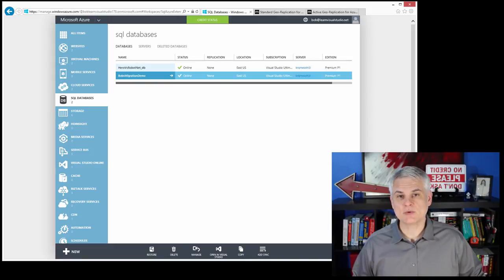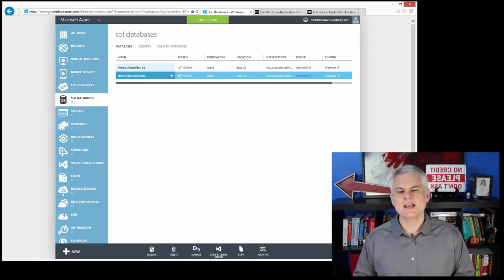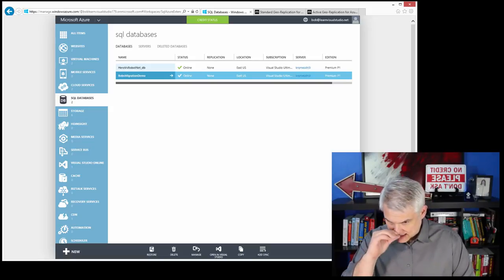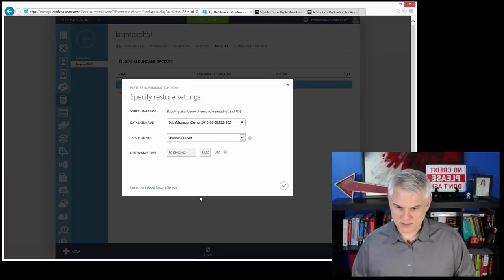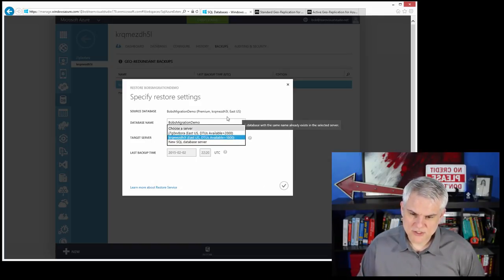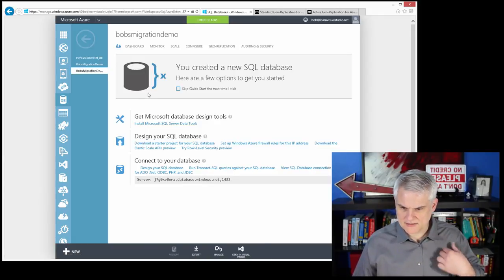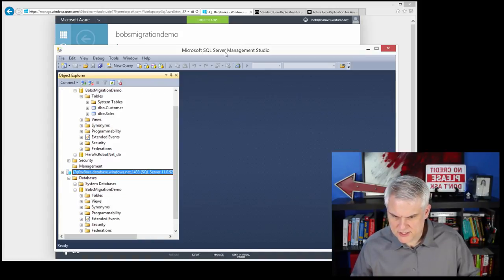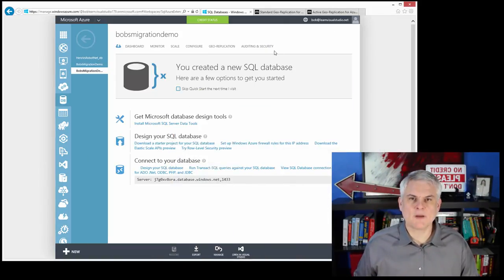21 How Do I Backup and Restore an Azure SQL Database